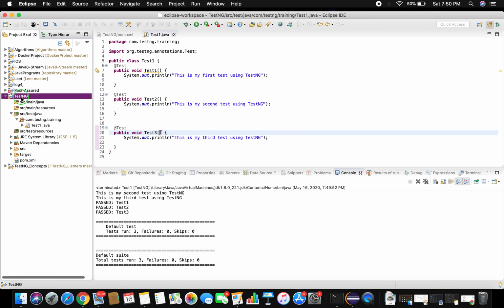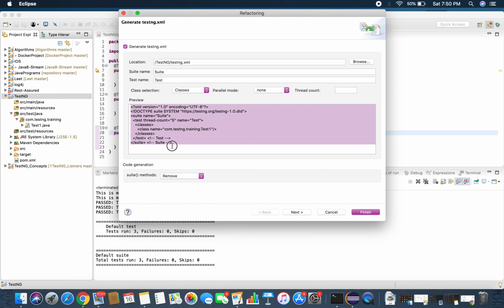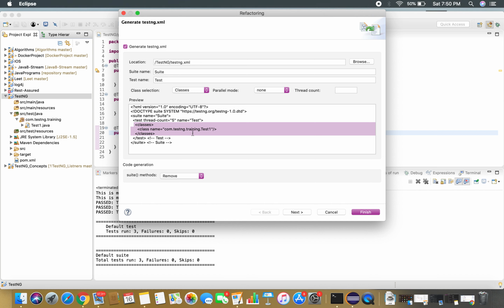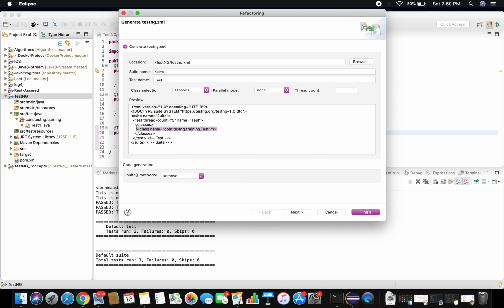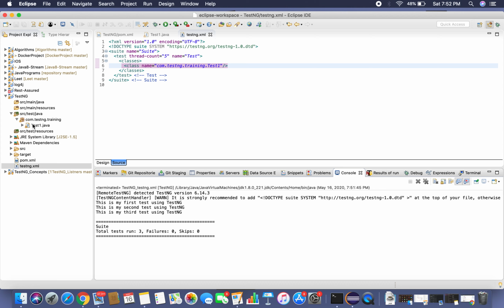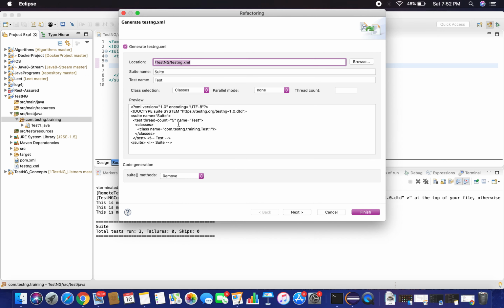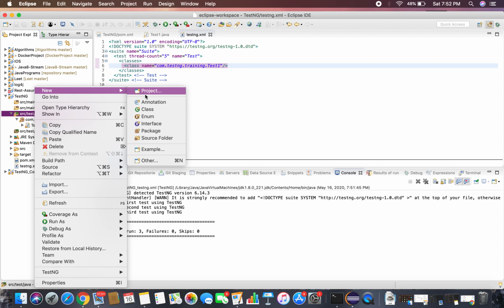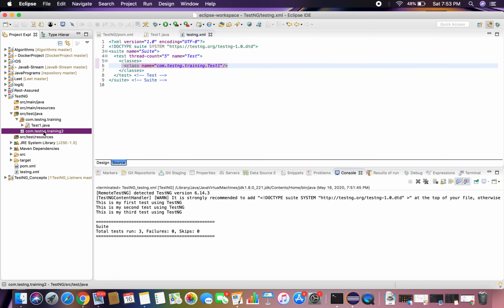TestNG - How to create TestNG XML